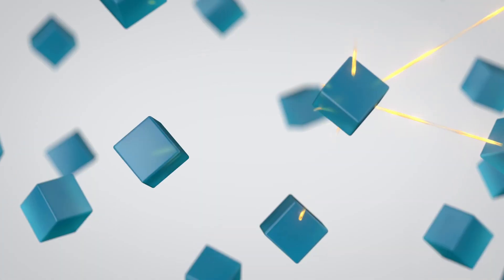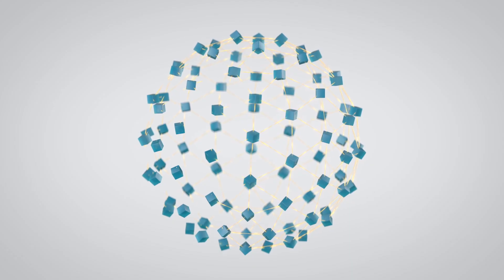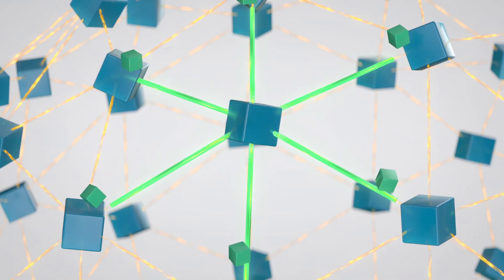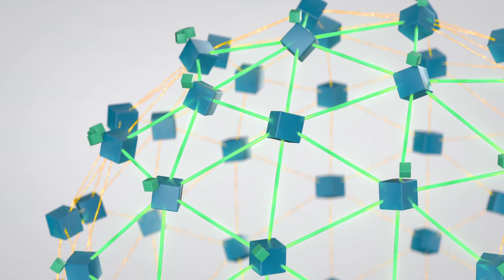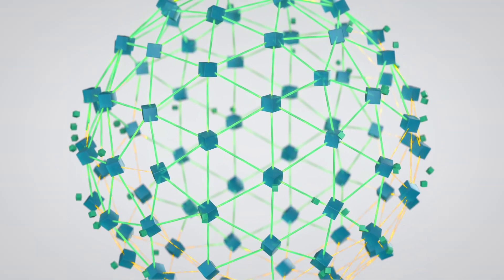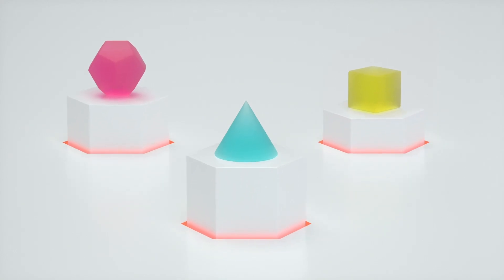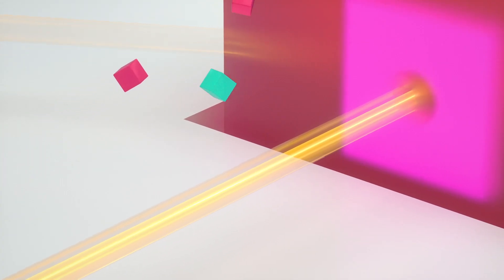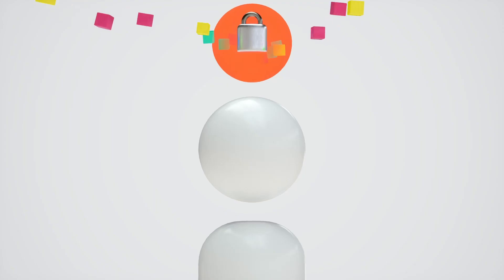Blockchain, Technology That's All About Trust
For the first time in the internet’s history, trust can be a public good shared by everyone and owned by no one. Control of your digital data. Security. Transparency. Convenience. And most importantly, trust. These are just some of the ways blockchain technology will change the world – and your everyday life – for the better.